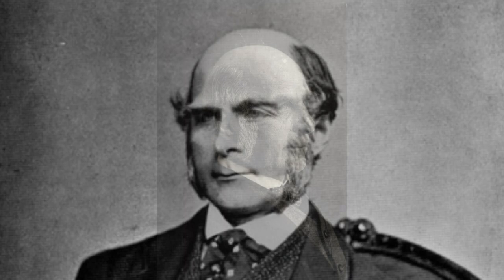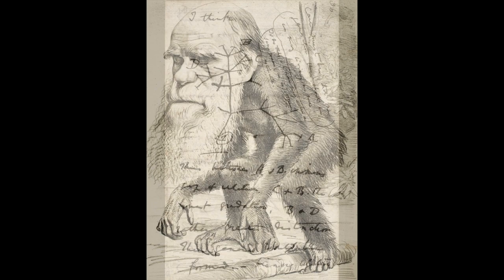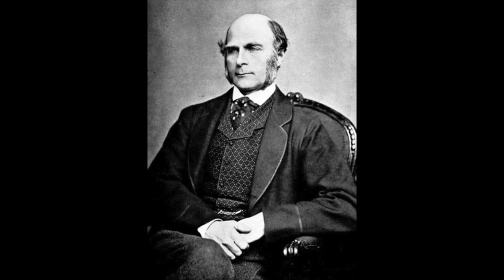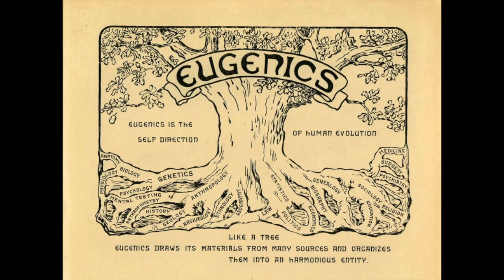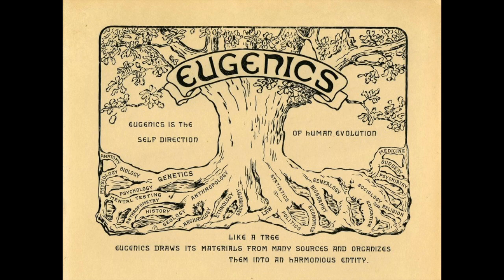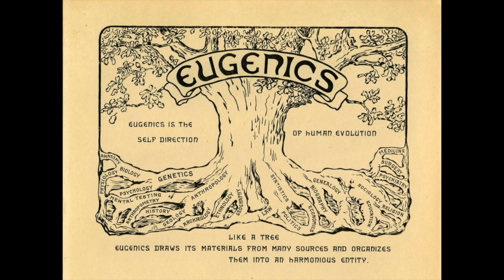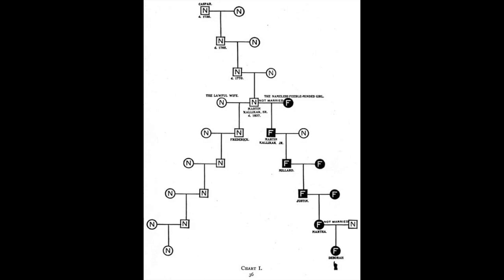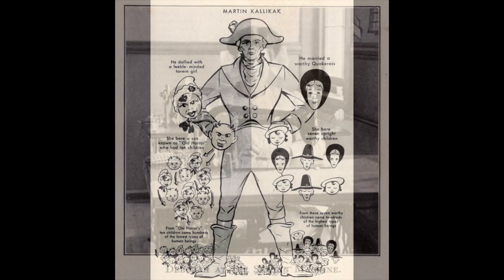Schooling, Psychometric Testing, and Eugenics: Part One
An account of the early development of schooling, psychometric or intelligence testing, and eugenics, focused on the UK context.

Drawing from the book, Benign Violence: